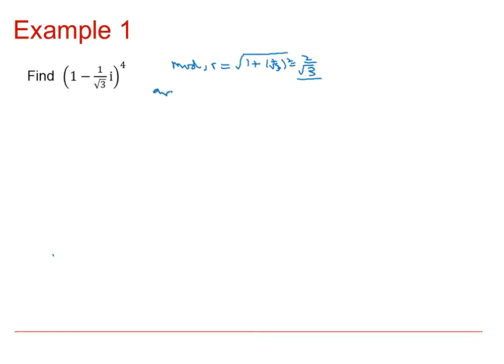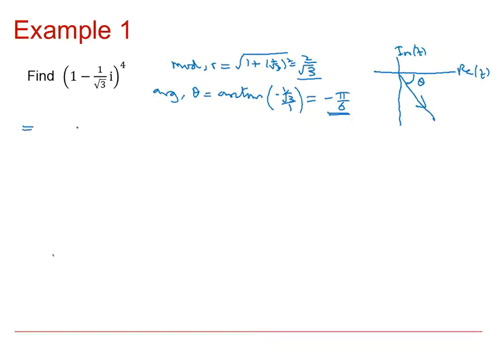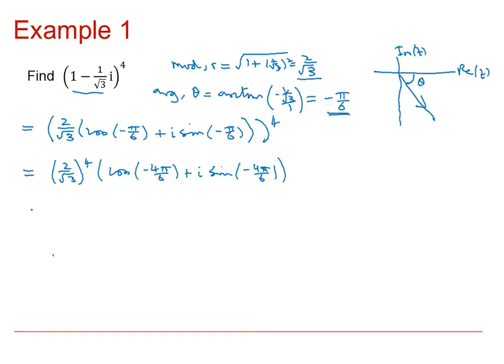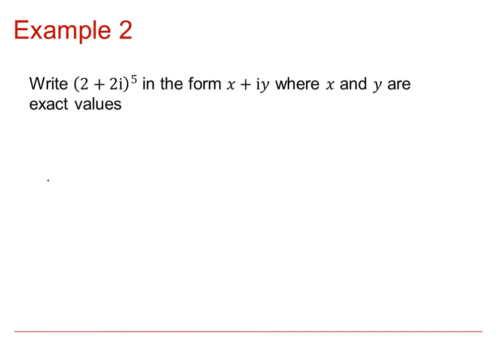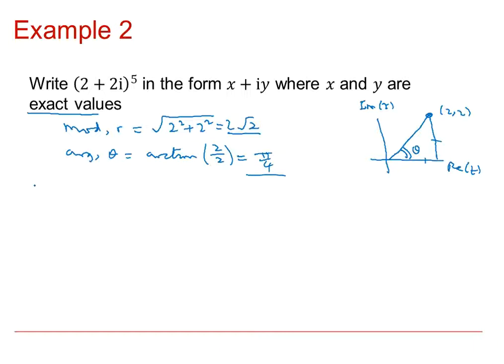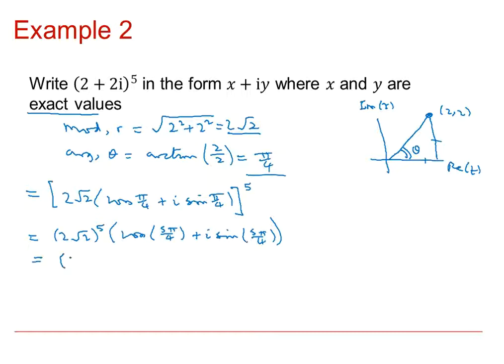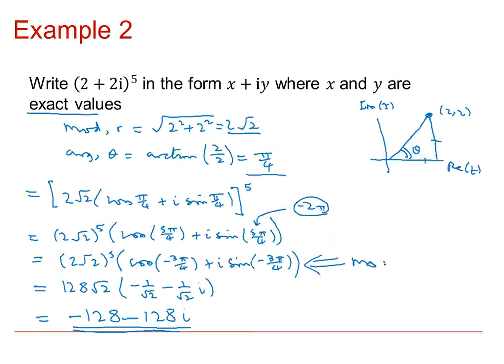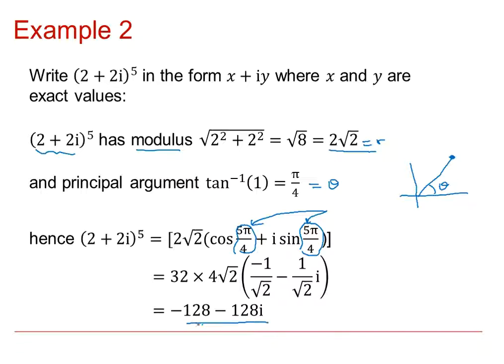Edexcel Core Pure: Complex numbers 4-3